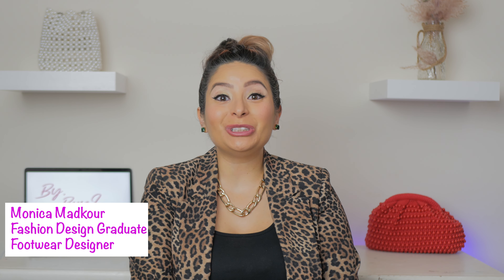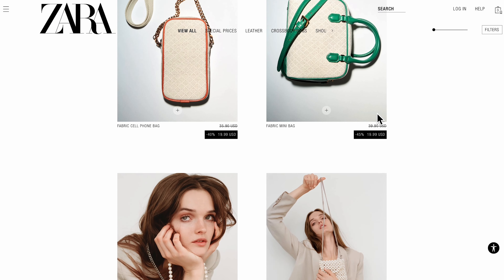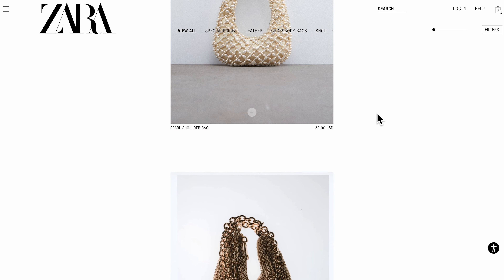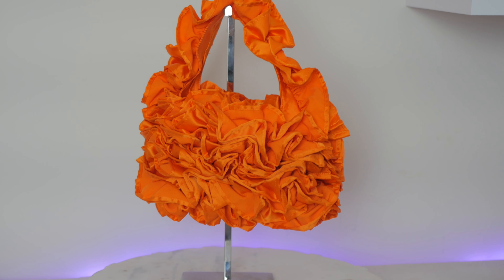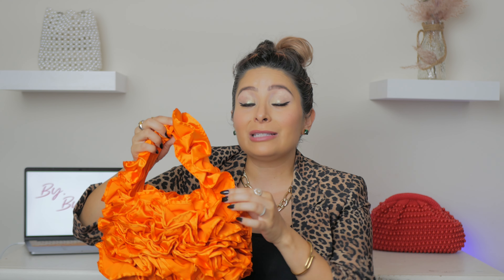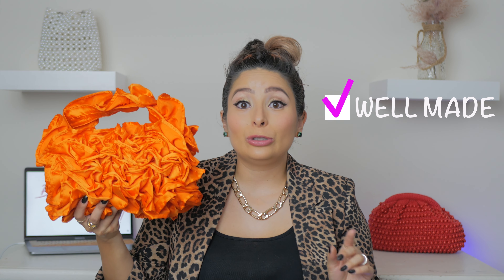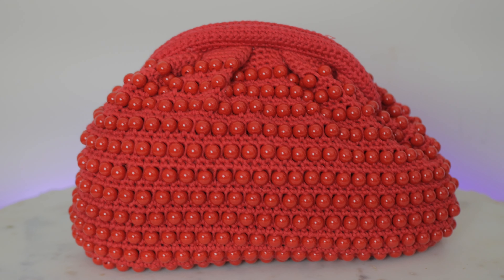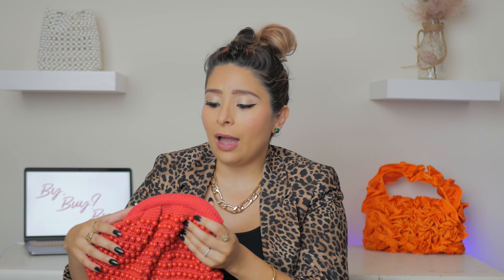BY. BUY? BYE! ZARA EDITION- BEST SUMMER BAGS!!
This is my first ever BAG-A-ZODE. YES!! All about bags from ZARA!! check out the Links below for all bags: